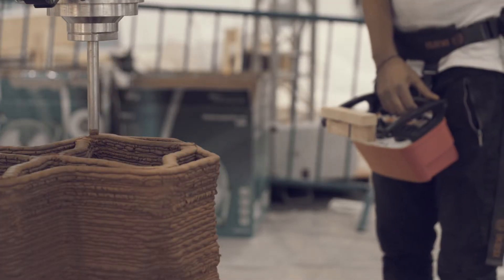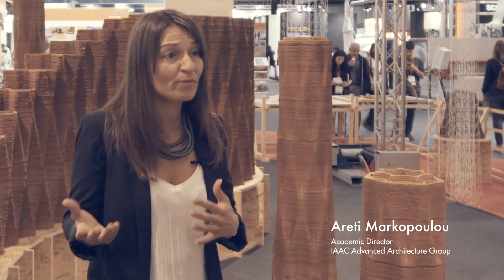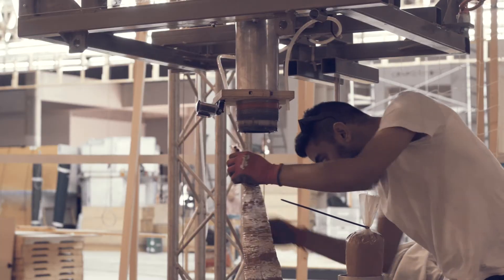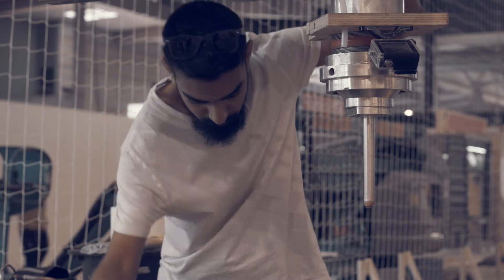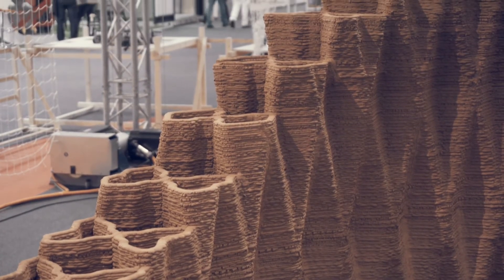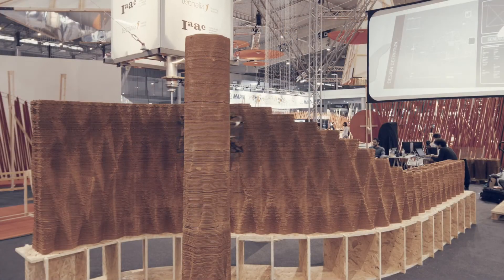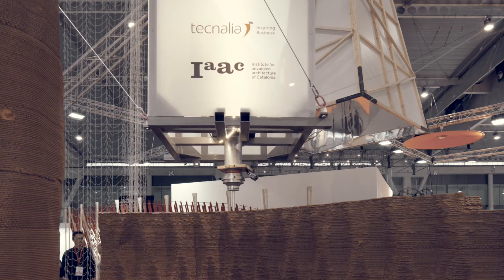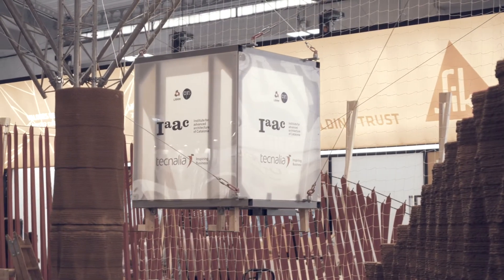On Site Robotics - Big Scale Sustainable 3D Printing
ON SITE ROBOTICS
Big Scale Sustainable 3D Printing

A project by IAAC and Tecnalia

IAAC TEAM
Curation: Areti Markopoulou
Coordination: Aldo Sollazzo
Robotic Fabrication: Alexandre Dubor
Team: Raimund Krenmueller, Edouard Cabay, Tanuj Thomas, Kunal Chadha, Sofoklis Giannakopoulos, Ji Won Jun

TECHNOLOGIES
Cogiro Robot, Pylos Extruder, TerraPerforma Material, Rhinoceros3D + Grasshopper 3D Computational Design, Nero Drones

TECNALIA CABLE ROBOTICS TEAM
Mariola Rodríguez, Jean-Baptiste Izard, Pierre-Elie Herve, Valérie Au ray, David Culla, Jose Gorrotxategi

TECNALIA CONSTRUCTION DIVISION TEAM
Mikel Barrado, Idurre Fernandez, Juan José Gaitero, Elena Morales, Iñigo Calderón, Amaia Aramburu

PARTNERS
Noumena Team [Drone development, Data collection] Aldo Sollazzo, Chirag Rangholia, Starsky Lara, Daniele Ingrassia (Fab Lab Kamp Lintfort), Marco Sanalitro, Eugenio Bettucchi, Andrea Melis, Adrien Rigobello
LIRMM (Robot research center)
Luciano Carrizza (Technical adviser)
Joaquim Melchor, Art Cont (Material expert) - Lenze (Automation)
Wam (Solid process)
NanoSystem (Material nanotechnology)
Nicolas Weyrich (Video animation)Pena Grup (Extrusion screw)